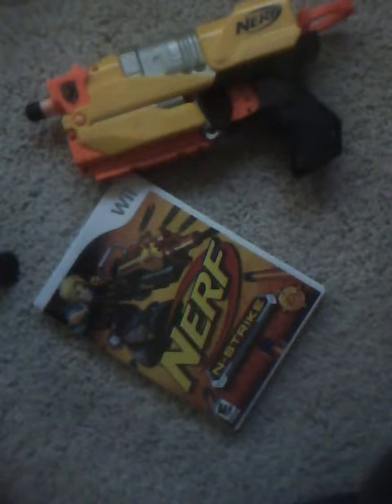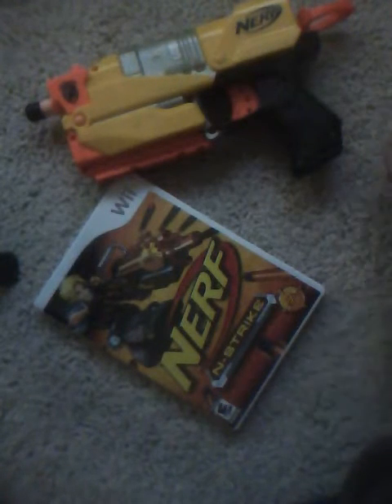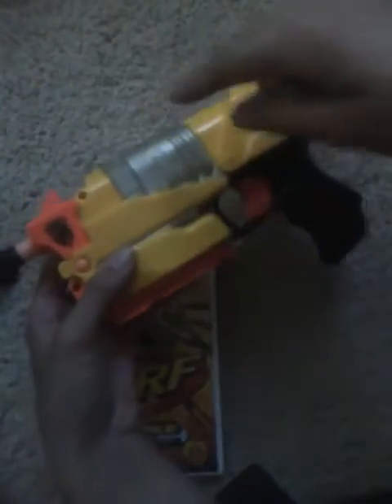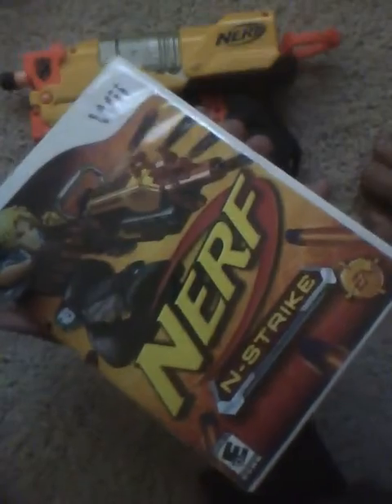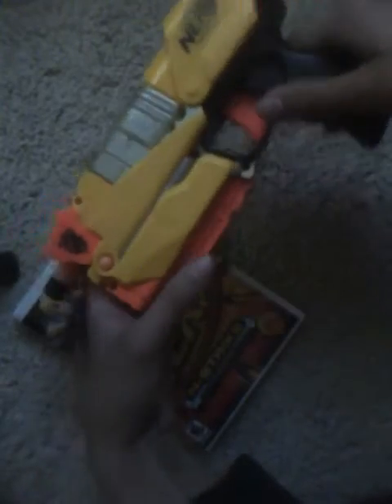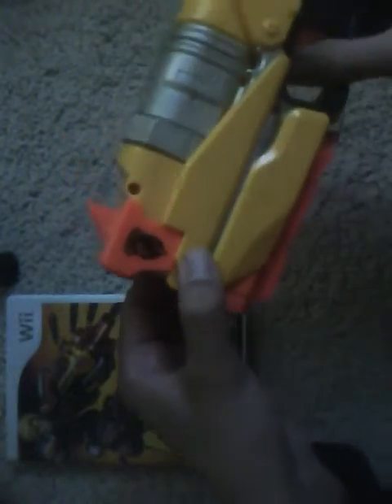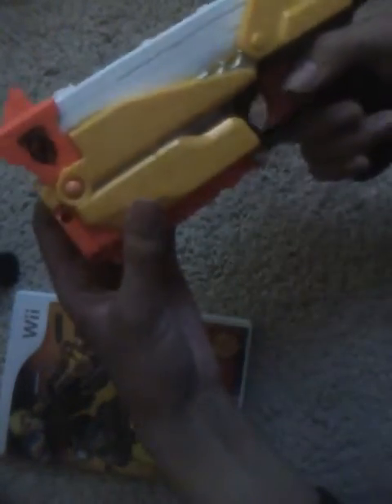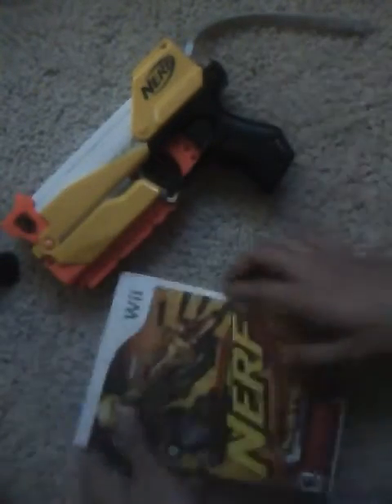Nerf N-Srike Wii Game Review + Discussion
Box set of Nerf the exclusive Nintendo Wii game and the included Nerf gun/ Wii controller combo Review.

OSReviews- 2010

The Search for the N-Strike Elite Begins
Bundled with every game, comes the revolutionary SWITCH SHOT EX-3 which transforms between a live Nerf blaster and a Wii remote shooting peripheral for the game
Play with over 25 NERF Blasters including the MAVERICK REV-6, VULCAN EBF-25, LONGSHOT CS-6, and many never seen before
Explore a top-secret NERF facility and unravel the mystery of the unknown threat that awaits
Go head to head with up to 4 players using additional Wii Remotes and SWITCH SHOT EX-3 blasters

The Search for the N-Strike Elite Begins... Through the din of a popular arcade, one player has emerged as the best N-Strike gamer his friends have ever seen. But even as Shane smashes through the game's record, something far more mysterious is happening: his success is being tracked and recorded. Shane is the perfect candidate for an ultra-exclusive invitation to become an N-Strike Elite. Later that night, he's awakened to find the Nomad C Series Recruitment bot hovering silently over his bed. "B.O.B." has a challenge for Shane. Join the quest to become an Elite Striker and he'll have access to Top Secret Blasters. It's all the incentive Shane needs, and as the one controlling Shane, it's your opportunity of a lifetime.